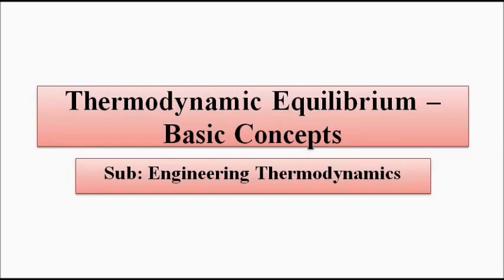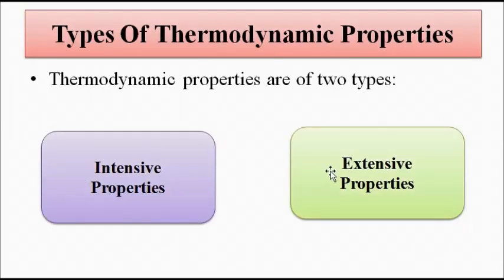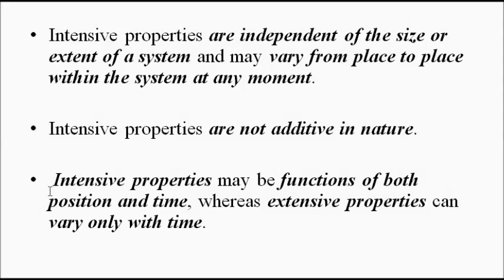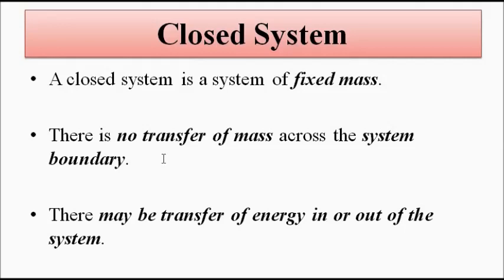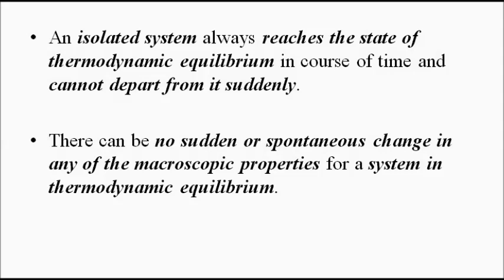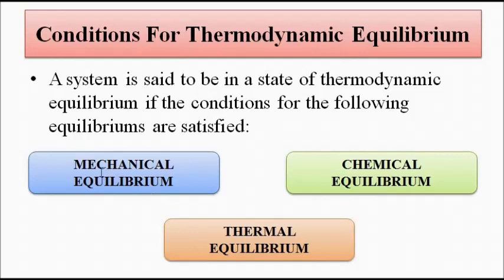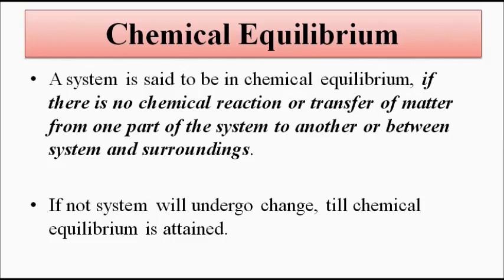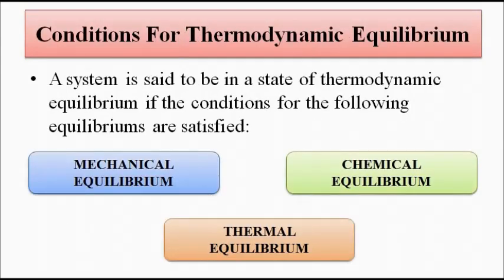Thermodynamic Equilibrium | Basic Concepts | Engineering Thermodynamics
In this video, we are going to discuss some basic concepts related to thermodynamic equilibrium.